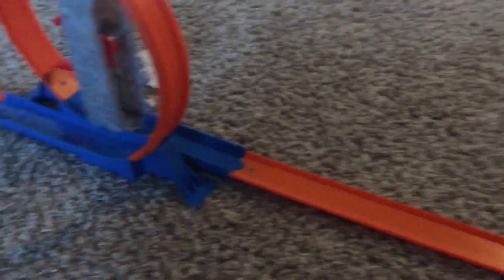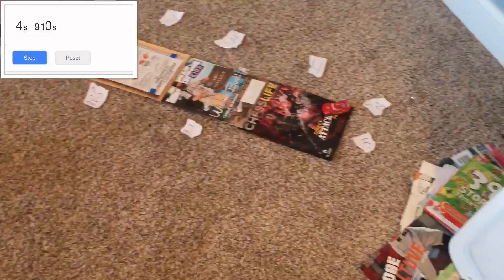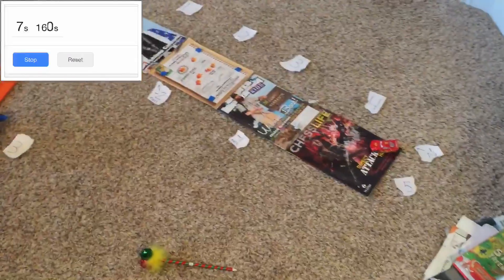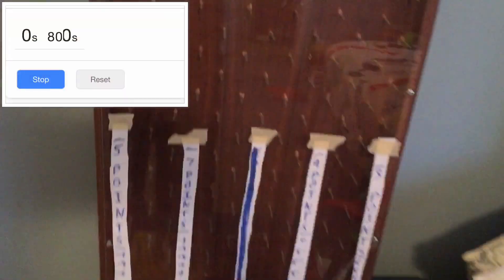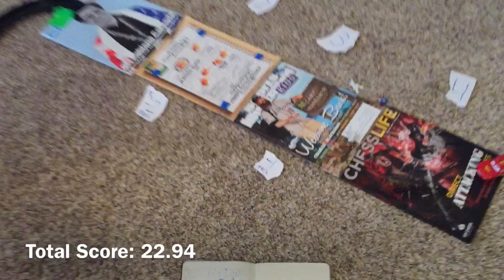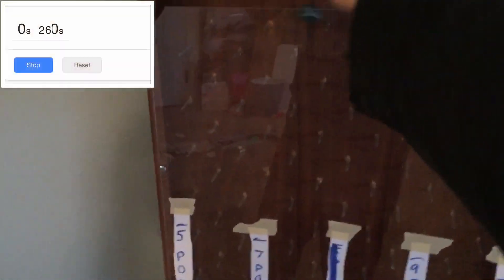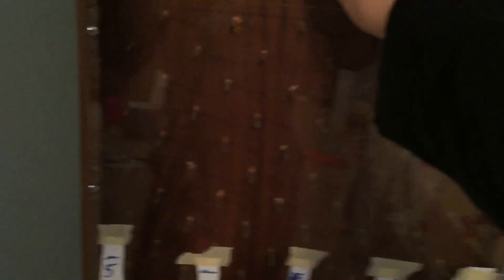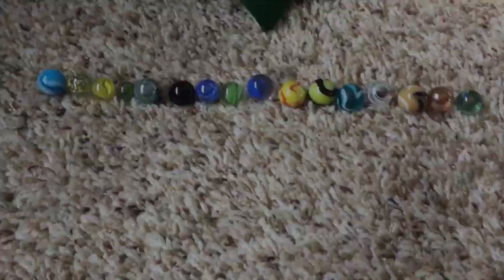The Great Marble Points Race ft. Brendan Boyle | Marble Offseason Showcase Ep3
Today the marble race down a new track with a new type of scoring system. The hardest editing project yet but a great turnout!

How scoring works

-Marbles get 3,5,7, or 9 points depending on where they first enter the paper walls

-They get 3 points for the loop

-They get -1 for hitting bunnies and bricks and -2 for hitting Lightning McQueen

-Each Magazine the get to gives them that many points

-If they don’t go all the way (Ex 3) they get the 3 and a -2 for being 2 magazines away from finishing

-Time taken away from 20 is added

That’s it!